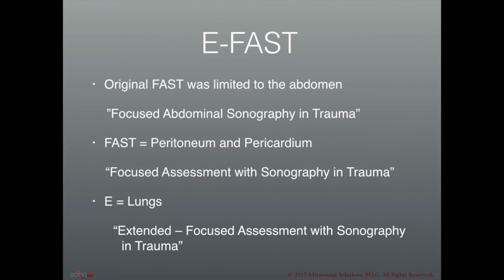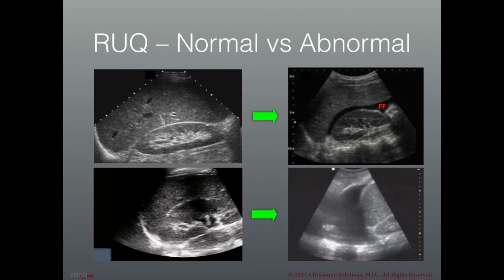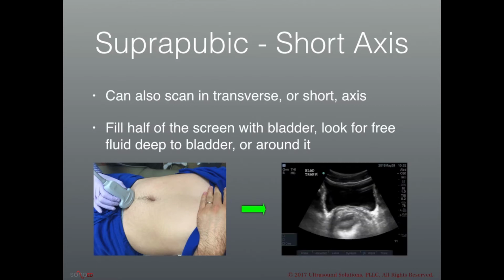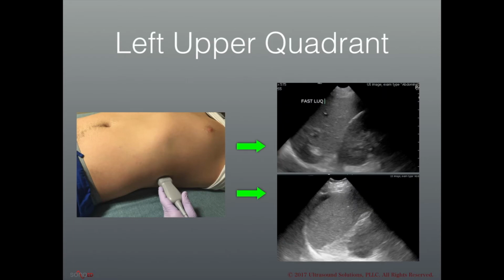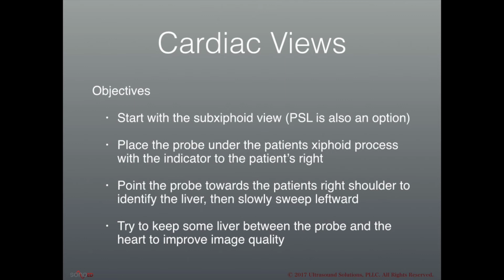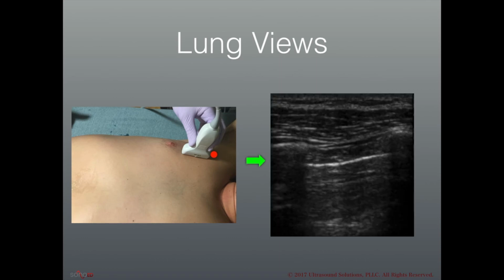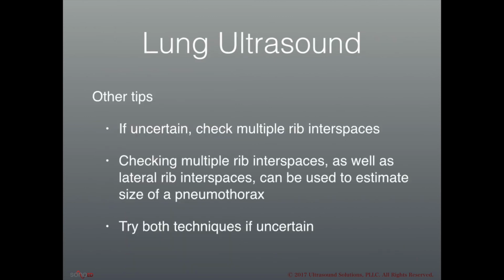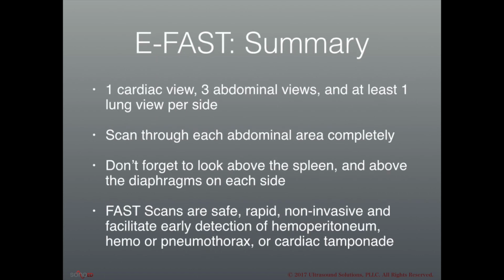An Overview of the E-FAST Ultrasound in the ER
This is a brief and comprehensive overview of the Extended-Focused Assessment with Sonography in Trauma (E-FAST) scan. One of the most common applications of clinical ultrasound in emergency medicine, learning the E-FAST scan provides a great overview of many core concepts and is part of the standard-of-care within emergency medicine.

Reposted w/ minor updates.